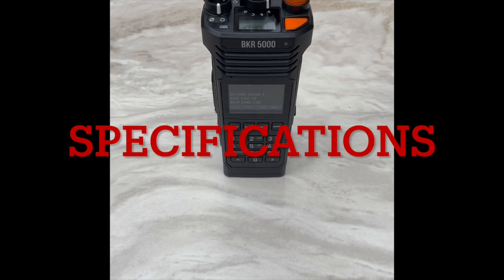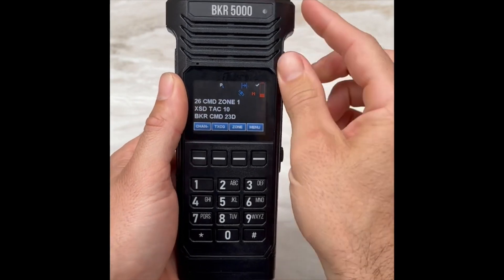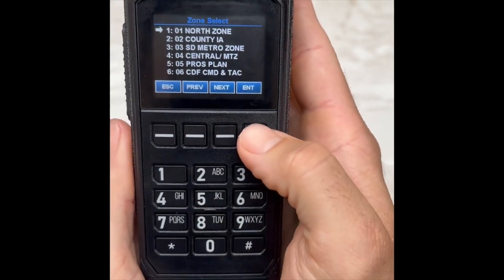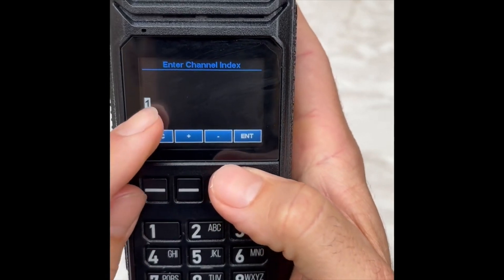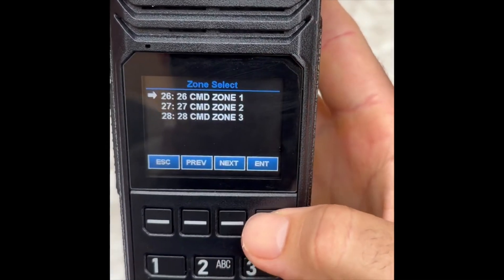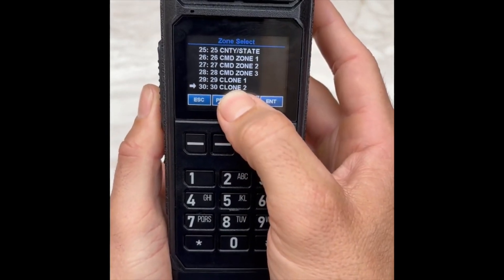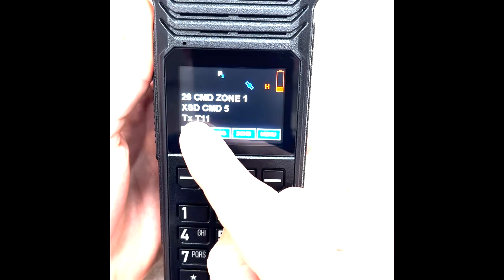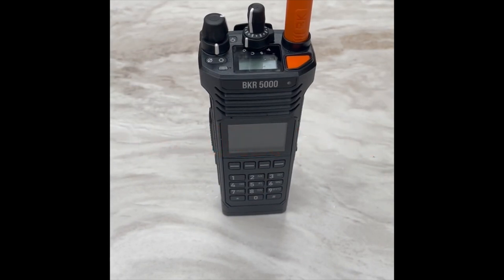BKR5000 VHF Basics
BKR5000 VHF Basic Operation